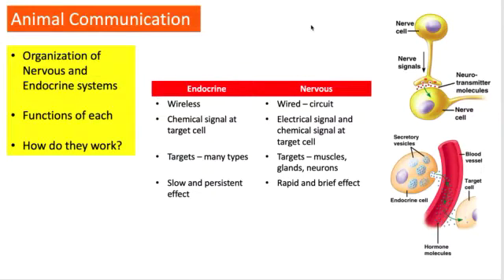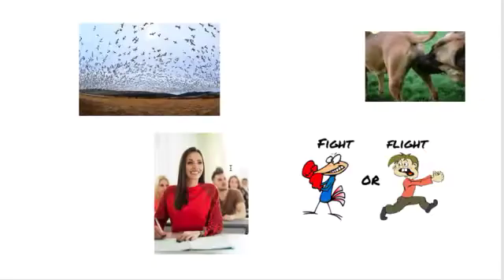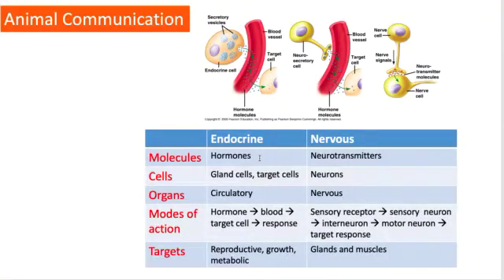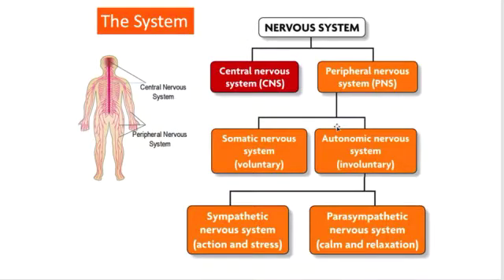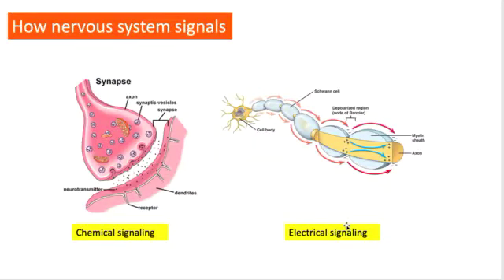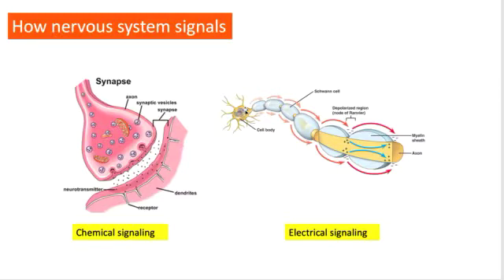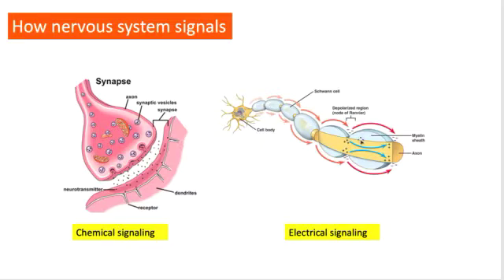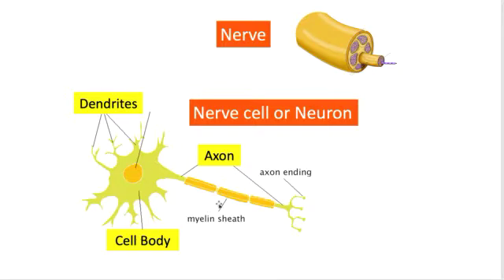Video 1 Communication